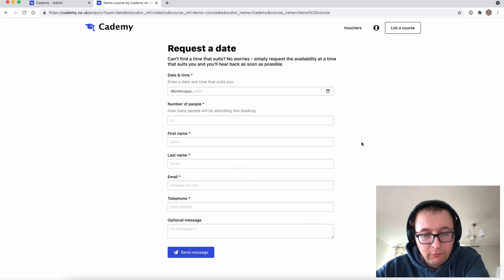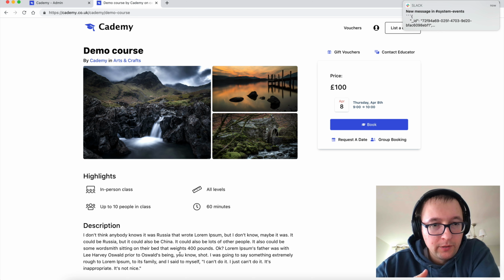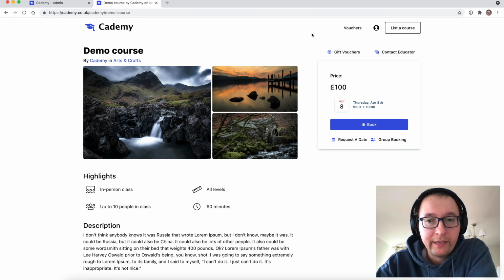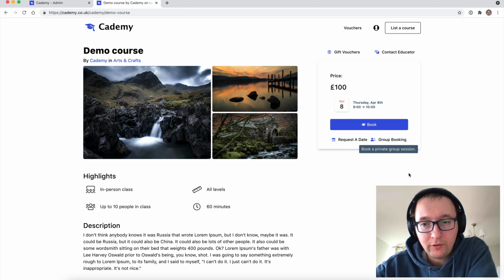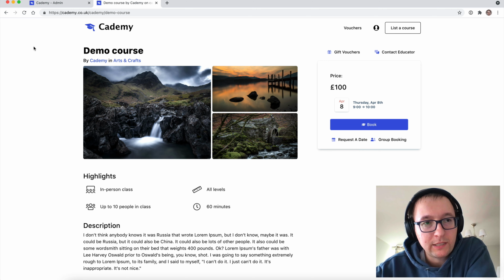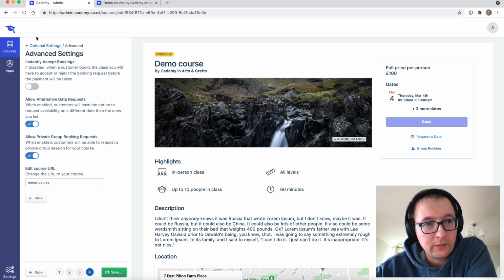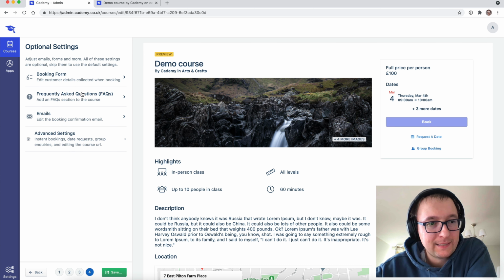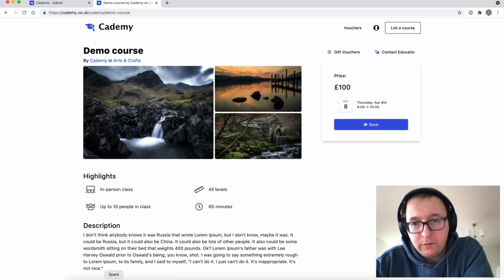Group Enquiries & Alternative Date Requests - Cademy release 1.9